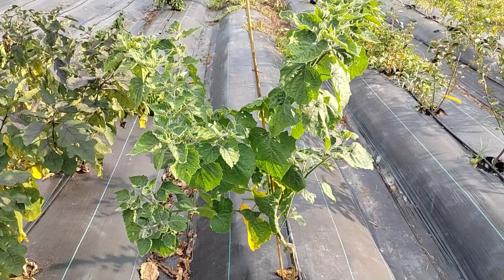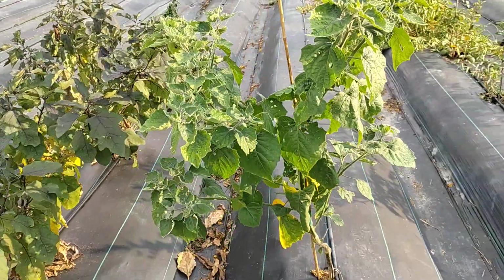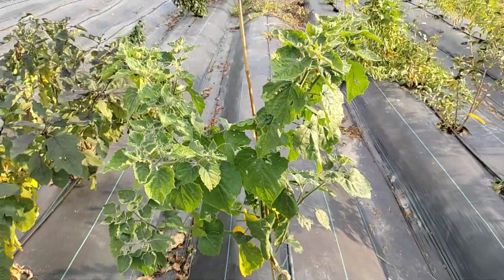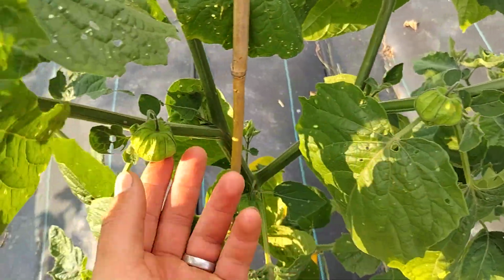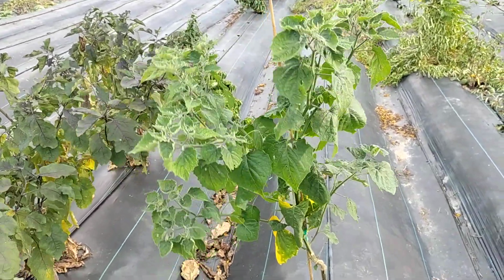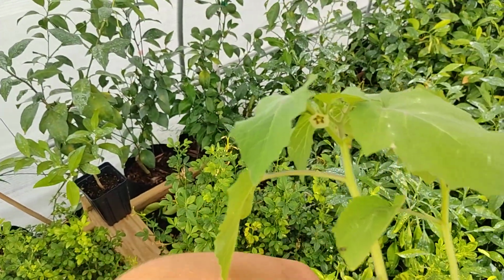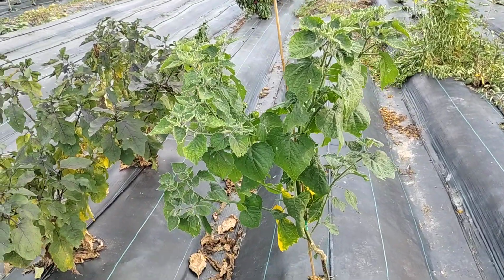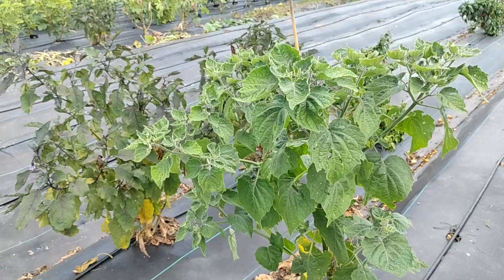SUCCESS! Grafted Golden Berry Update!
I don't want to jump the gun or anything, but so far this experiment has been a huge success! I hope this serves as a stepping stone on the path towards growing golden berries more successfully and organically in the southeastern US.